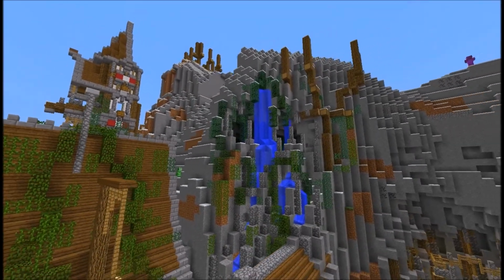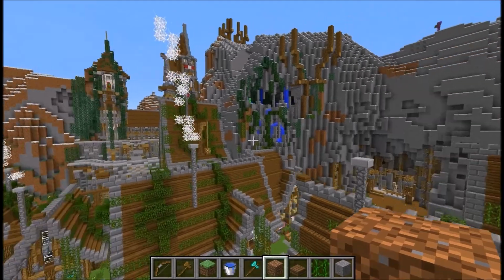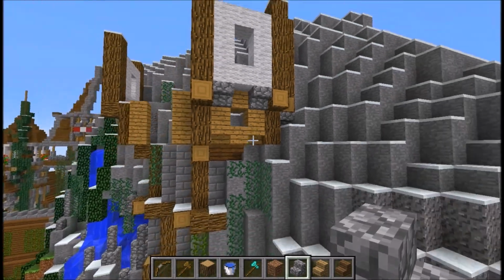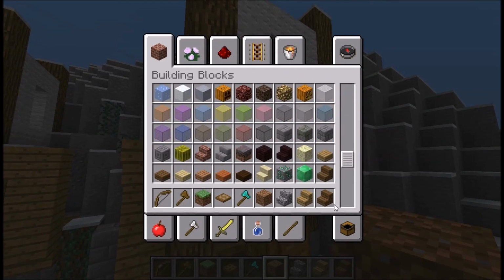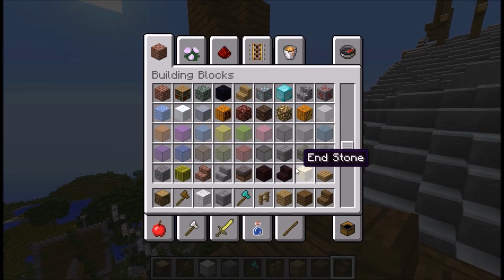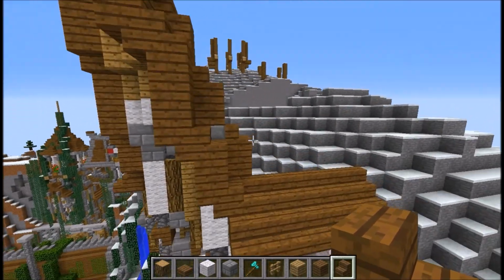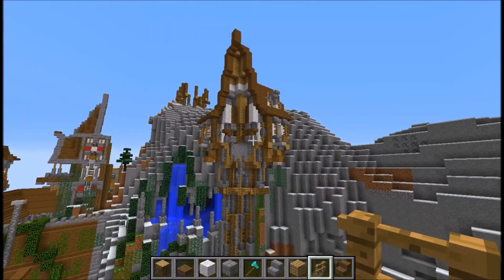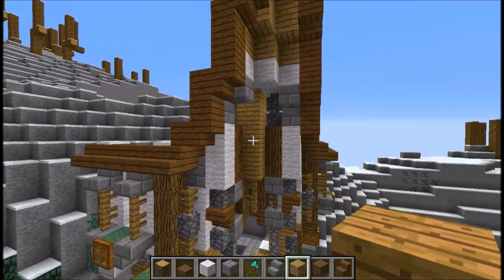Minecraft :: Mountain House :: Let's Build Medieval Town E8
Timelapse: Enthusiast by Tours
HP Envy TouchSmart 15-Inch
Blue Yeti Microphone